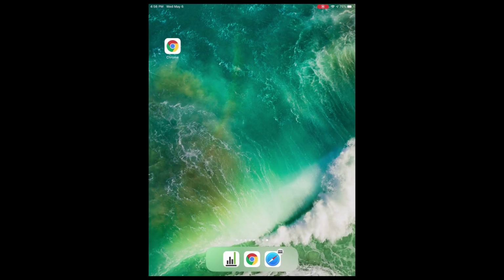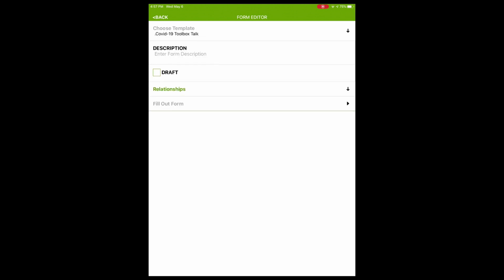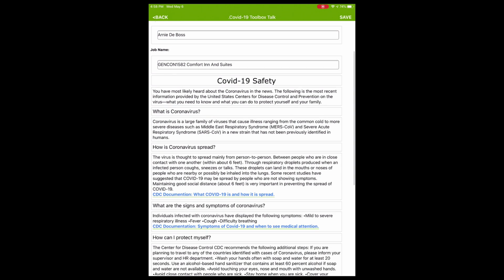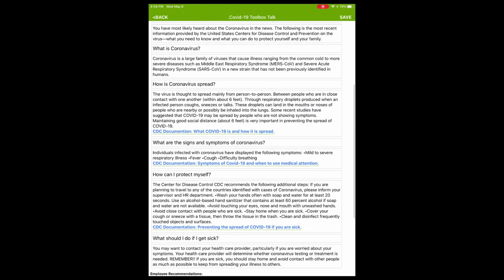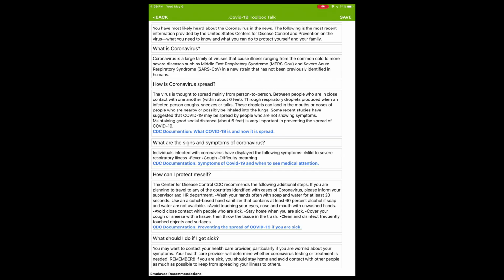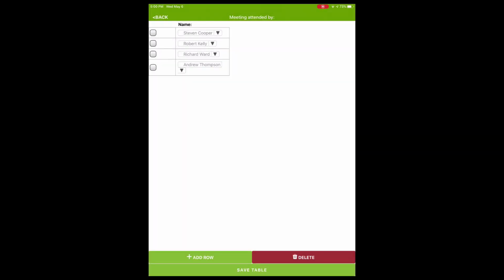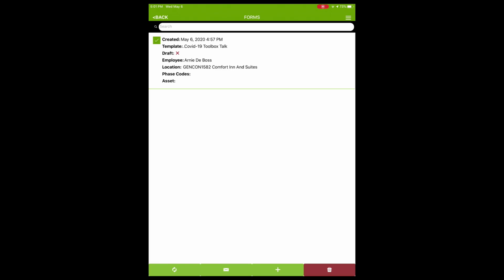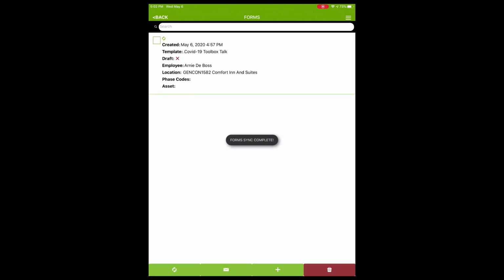Toolbox Talk for COVID-19 with Mobile Forms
With the need for social distancing to prevent COVID-19 spread, it's more difficult to conduct Toolbox Talks on job sites. Jobsite safety has always been important but it's even more critical today with construction workers facing twice the risk of transmitting to coworkers. WorkMax mobile FORMS can solve your current toolbox talk challenges for COVID-19 training. You can reduce the risk of contact transmission when employees can view the toolbox talk for COVID-19 from their own mobile device. No need for gathering employees for toolbox talks for COVID-19 on the job site in a group when you use WorkMax FORMS. In this video, see how easy it is to:
- Quickly deploy new toolbox talks for COVID-19
- Easily capture signatures and time and date stamps for safety documentation
- Reduce the risk of contact transmission when employees complete forms on their own mobile device
- Remain compliant and keeping your job sites safe with ongoing Toolbox Talks for COVID-19 and any other safety risks